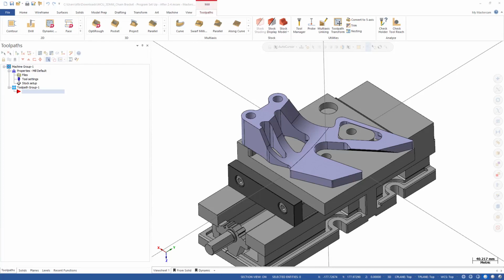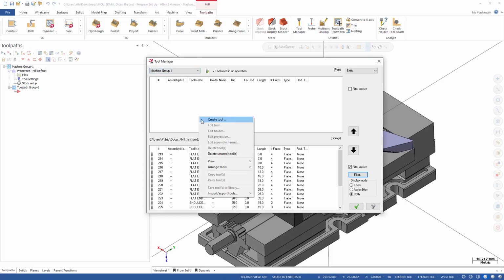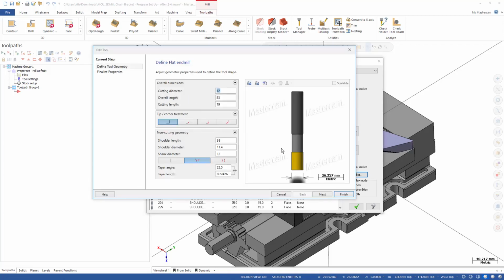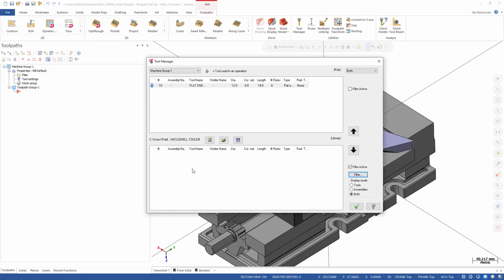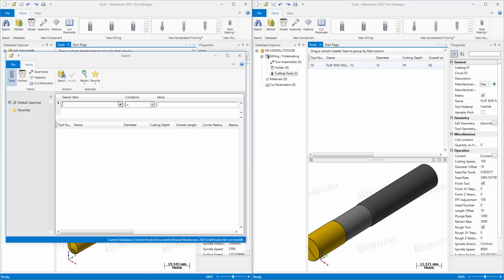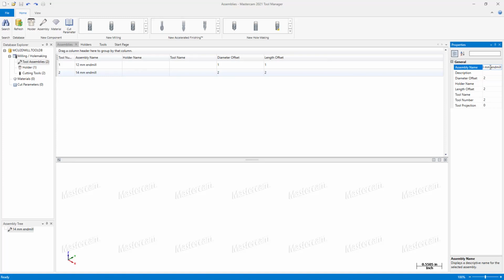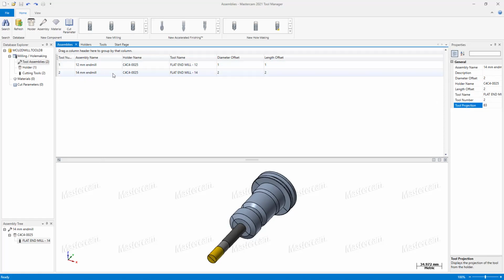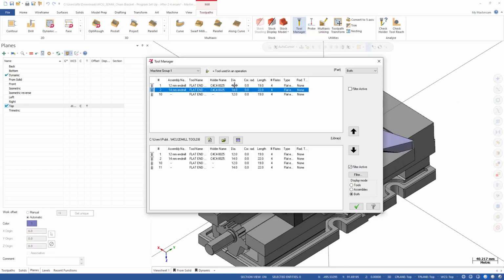Mastercam2021 數銑教程之2d銑削 加工中心走入門到精通（全55集 英語 1080P） 第17集 2 7 創建新工具 Creating New Tools